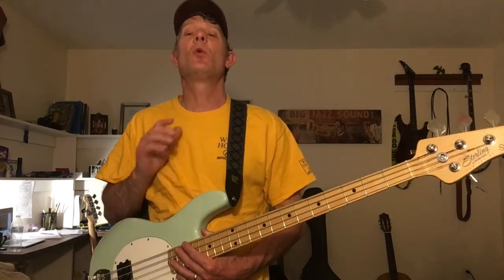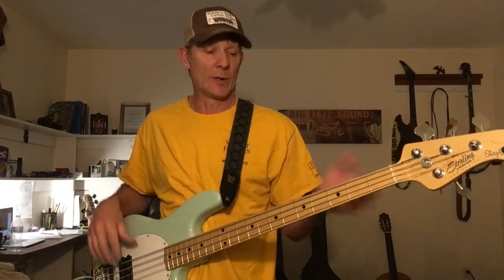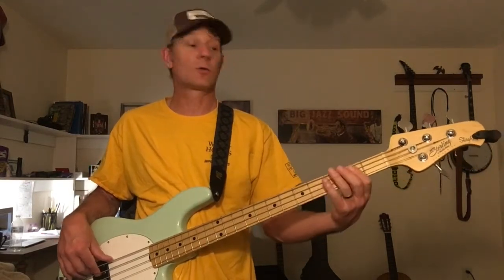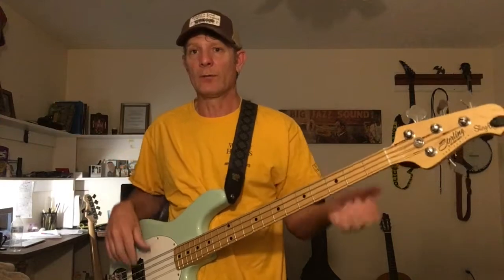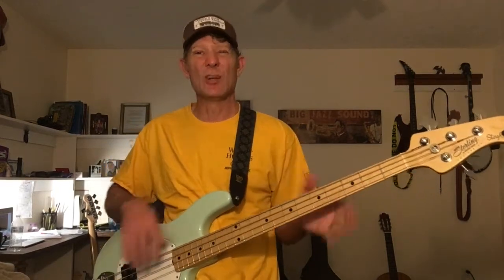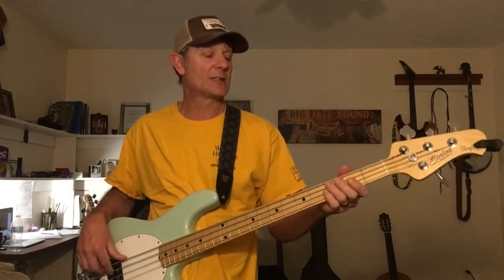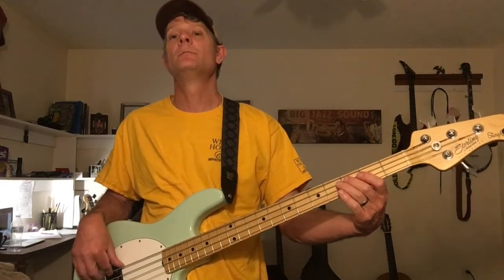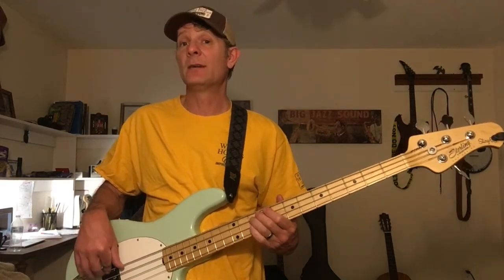Country Walking Bass-Tips for that great walking bass line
Country Walking Bass-Tips for that great walking bass line. Country walking bass lines that fit that country groove perfectly are so much fun to play. Today I have several tips to create that awesome country walking bass line.